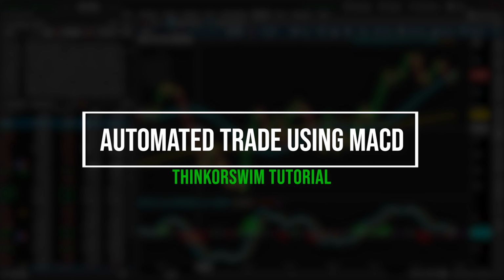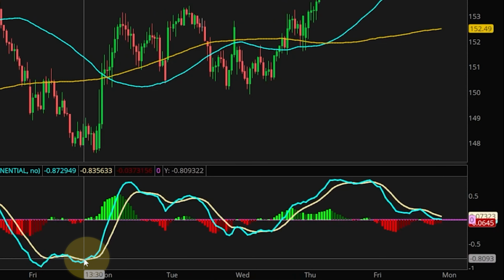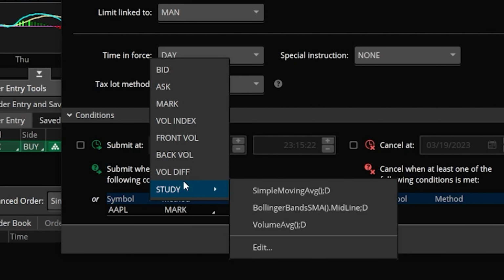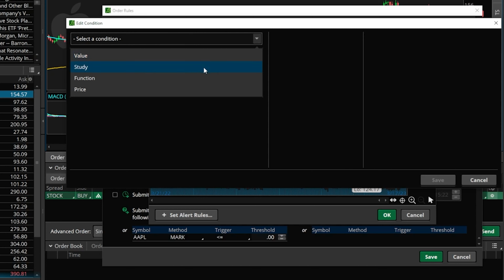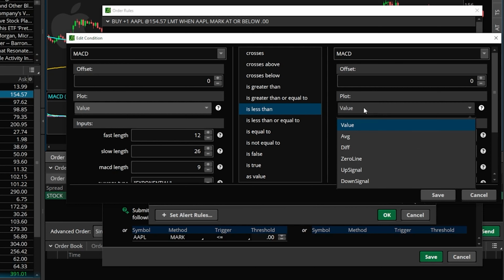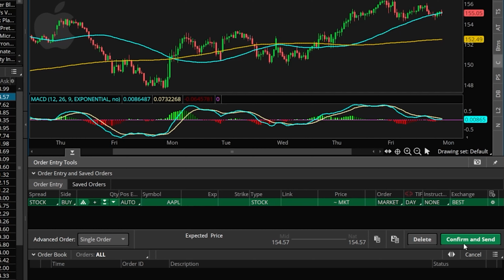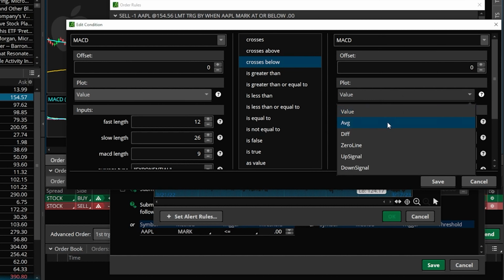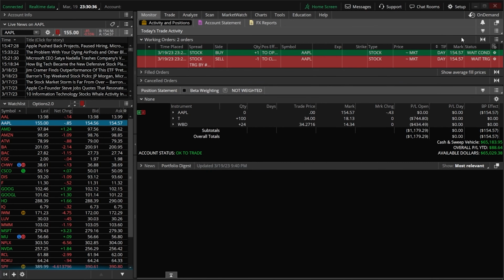Automated Trade Using MACD & SMA on ThinkorSwim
Today we’ll be hopping into the thinkorswim platform to place some pretty advanced trades using MACD and the simple moving averages as our trigger.

For this one, we’ll be using the simple moving average get an idea on the overall trend of the stock. While also using a macd crossover as our actual buy or sell trigger.

Timestamps
0:00 Intro
2:31 Order to buy stock
3:07 Add study condition
10:02 Add sell order
14:02 Outro